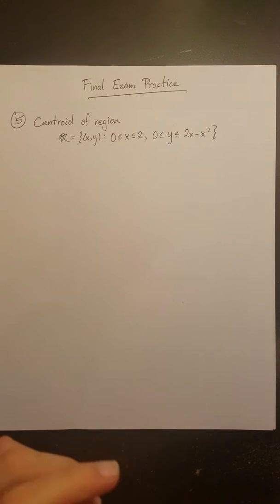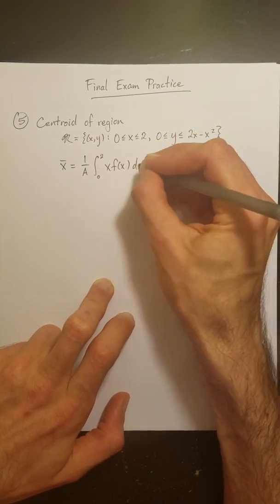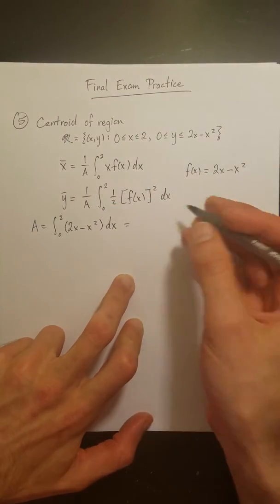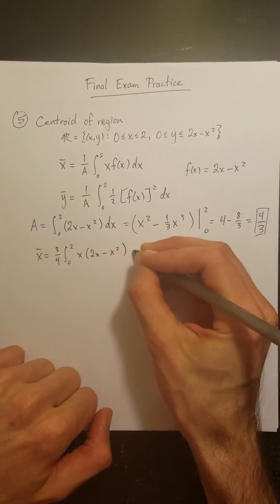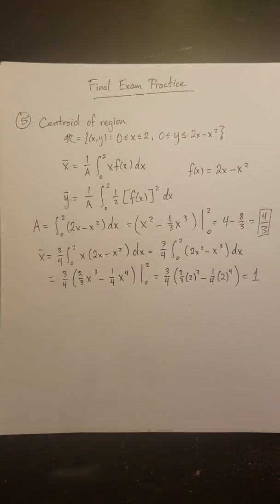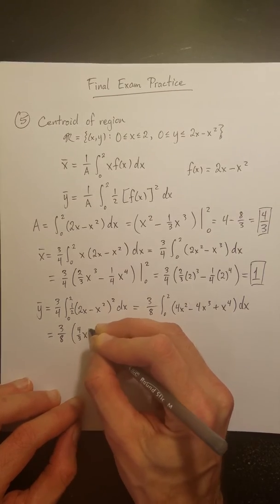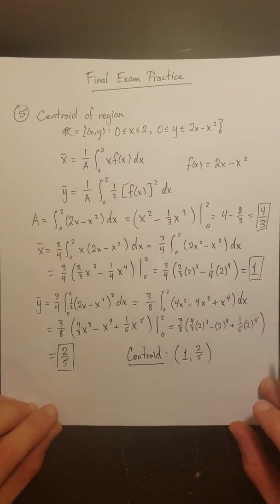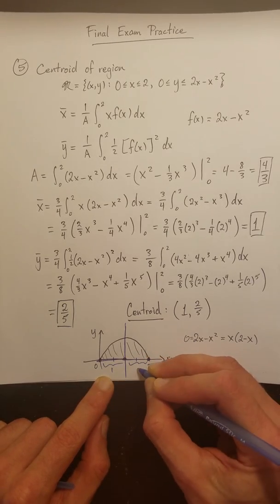Final Exam Practice problem 5